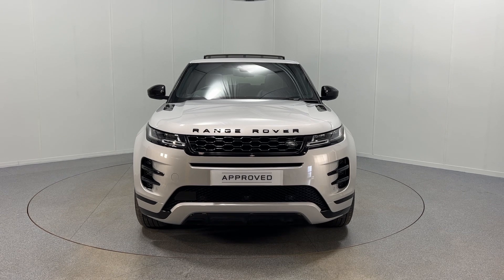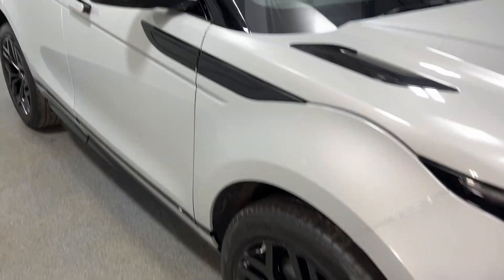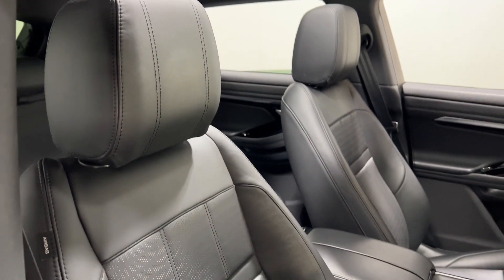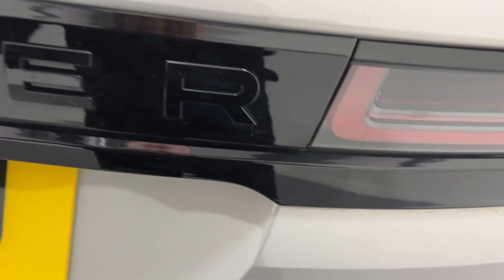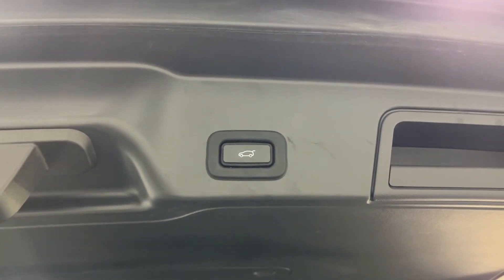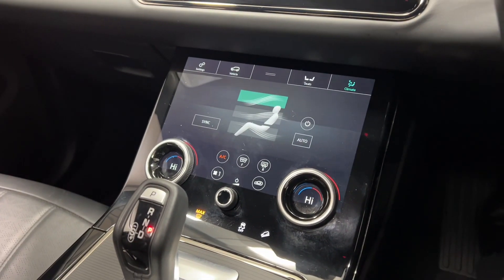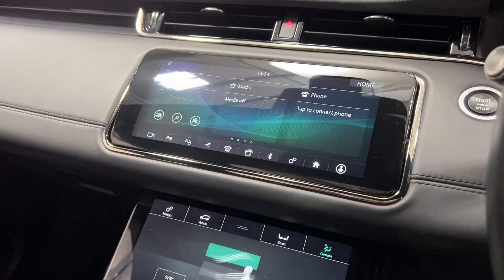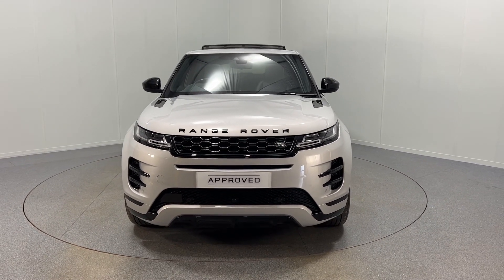LAND ROVER RANGE ROVER EVOQUE 2.0 D240 R-Dynamic HSE 5dr Auto